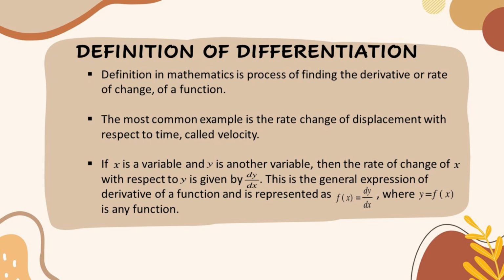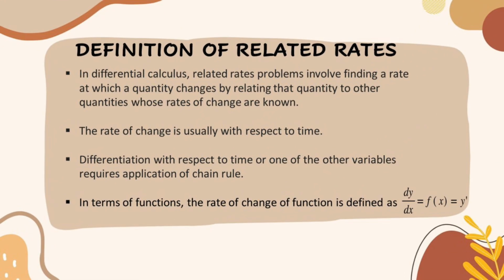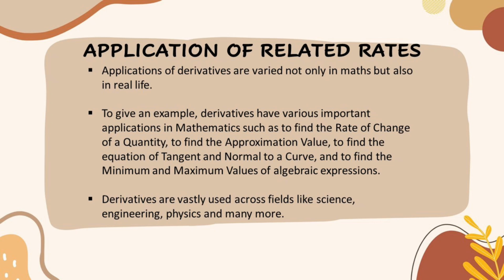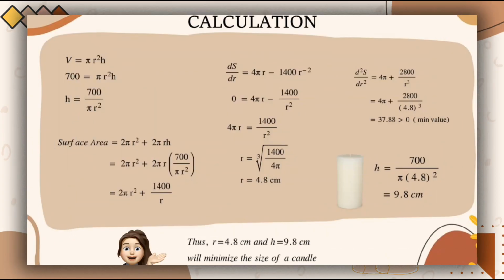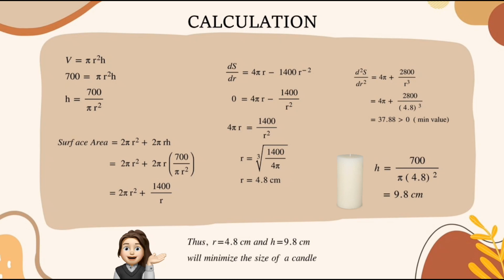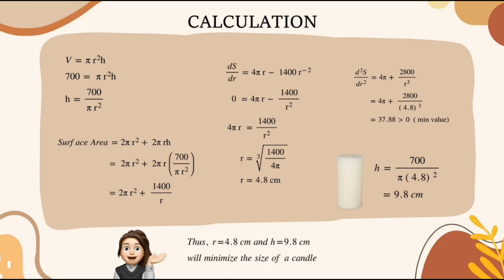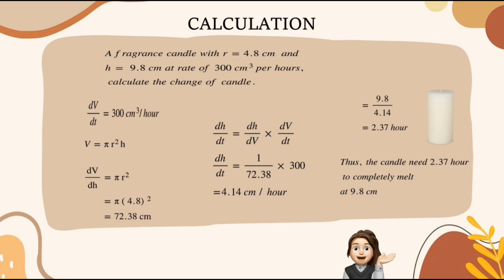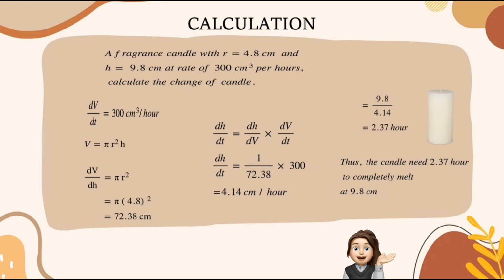MAT183 : APPLICATION OF DIFFERENTIATION